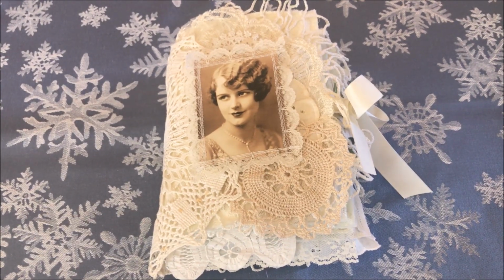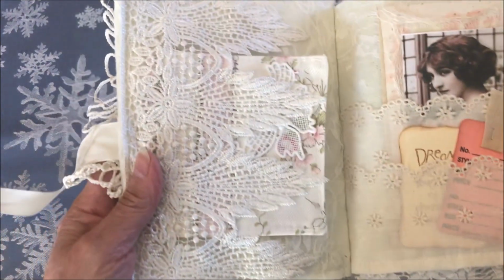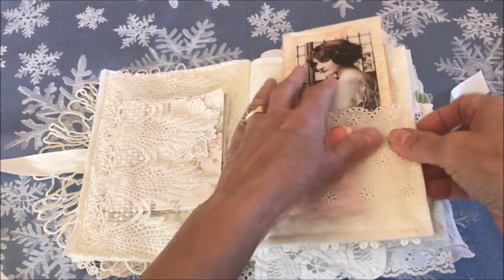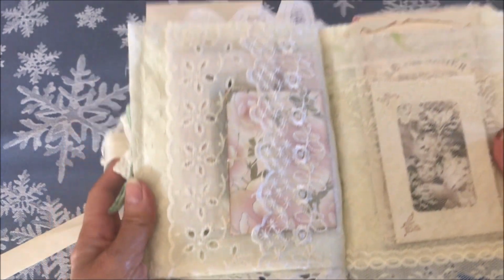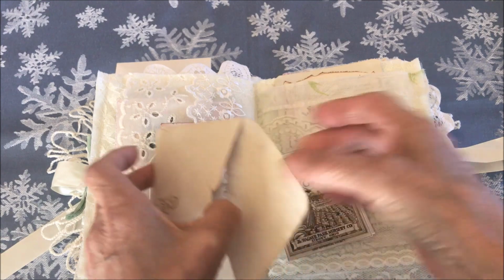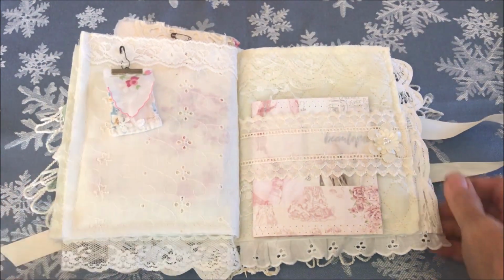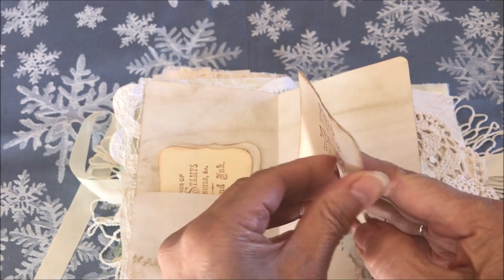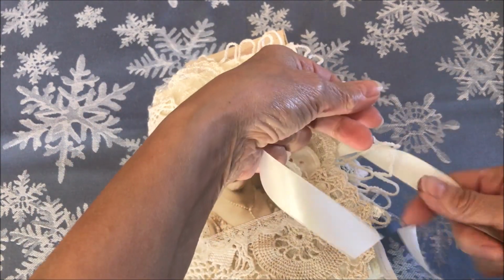Fabric and Lace Journal #20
This is a very shabby and vintage fabric and lace journal which measures 6 x 7-1/2 inches.  It has 10 pages and 6 mini journals.

It is made with lots of vintage and new laces, trims, fabric, rusty pins and tags.

As always, thank you so much for your comments.